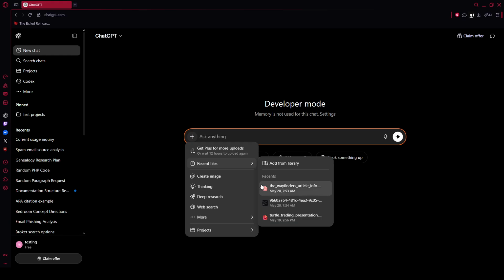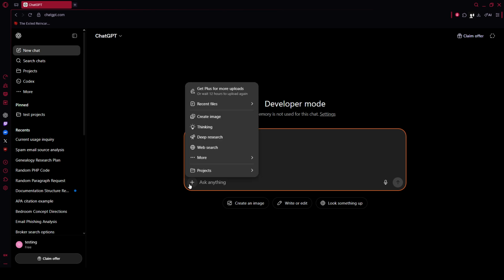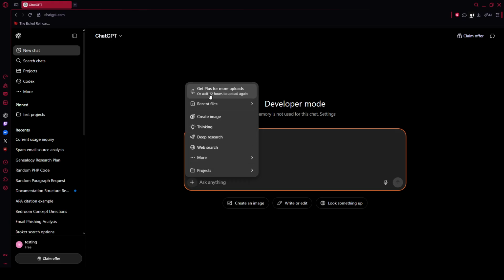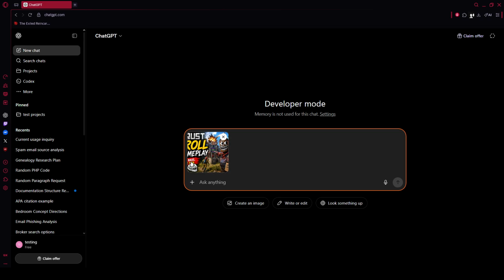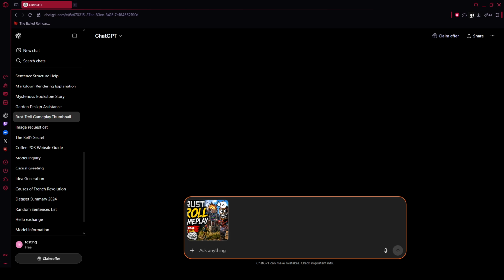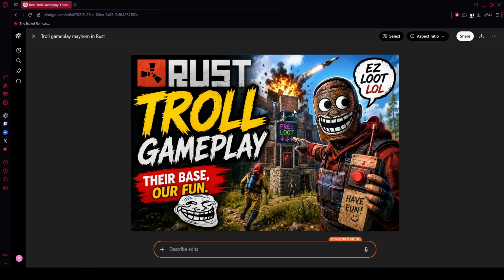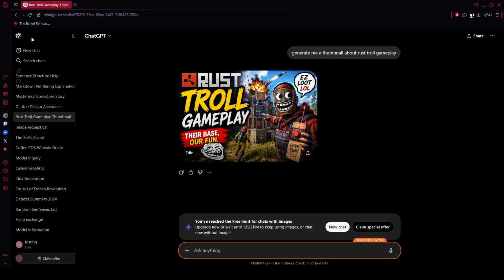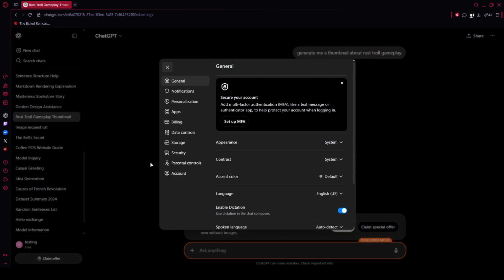How To Send Photo In ChatGPT [2026 Full Guide]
In today's video we cover How To Send Photo In ChatGPT [2026 Full Guide]